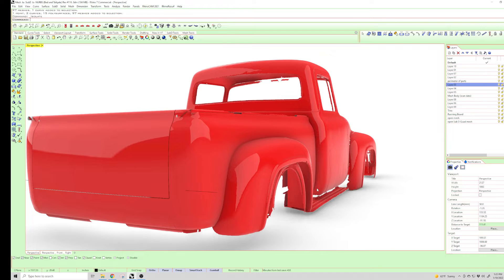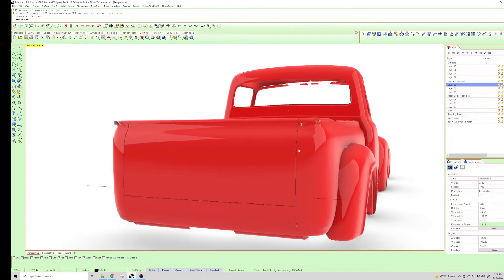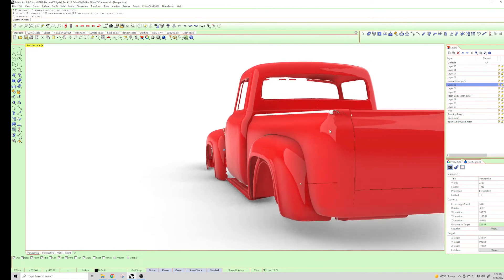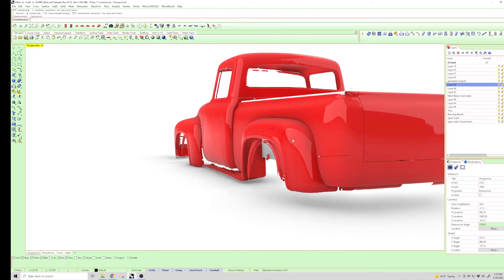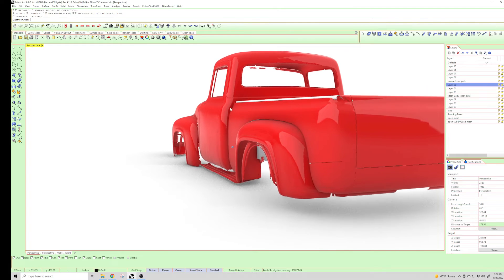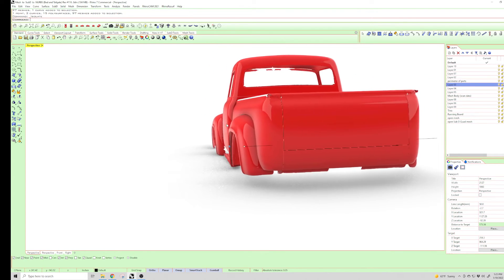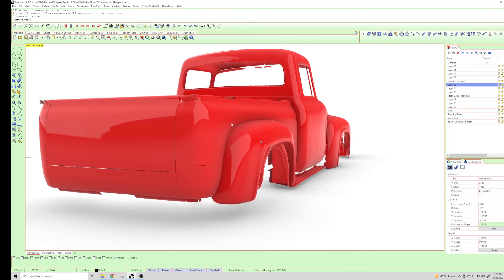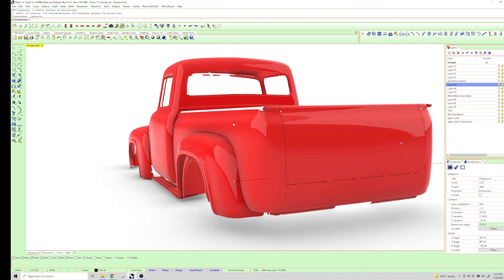F-100 project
3-D modeling and body modification of classic Ford truck.